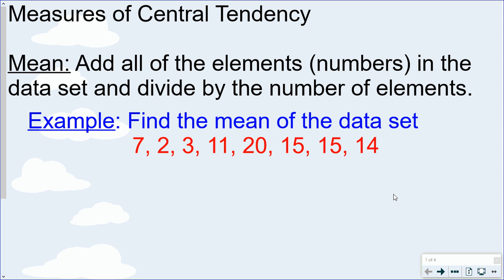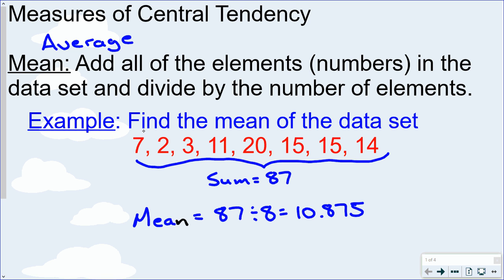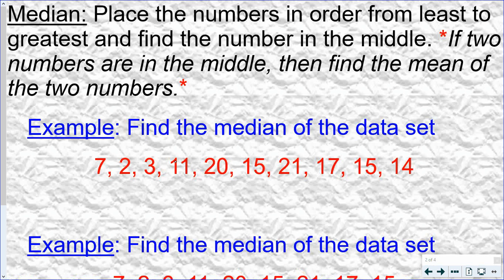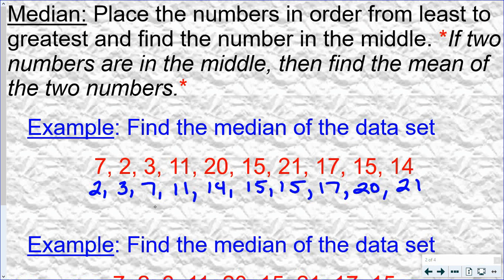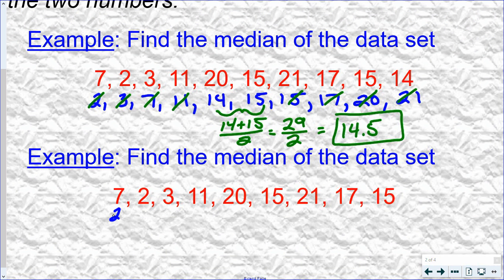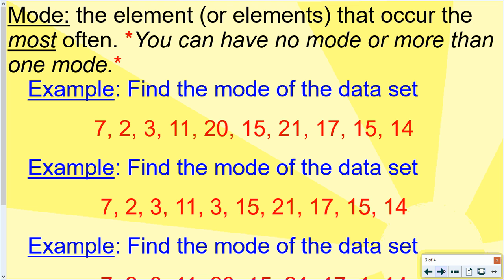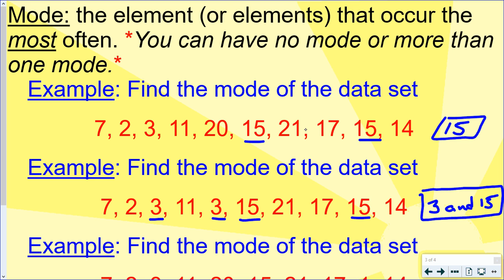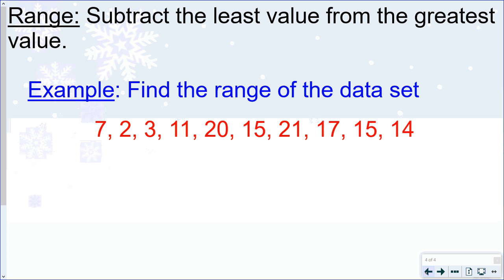How to Calculate Mean, Median, Mode and Range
This video shows how to calculate Mean, Median, Mode and Range. These are known as the measures of central tendency.